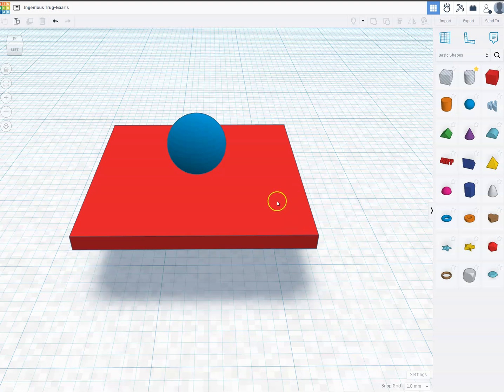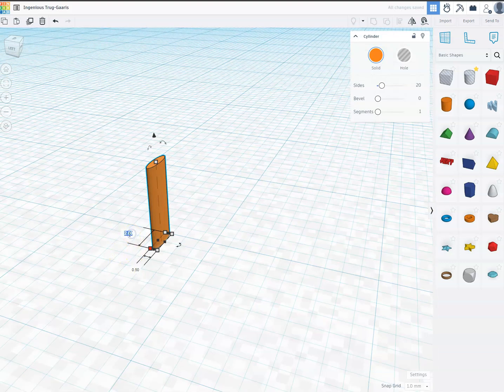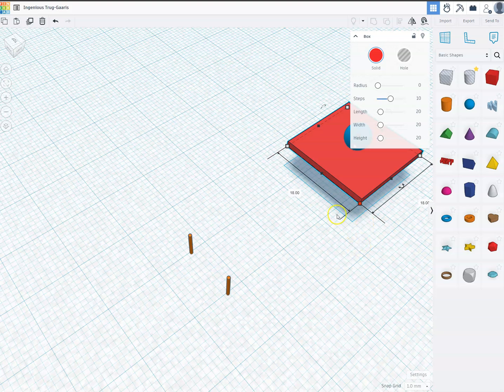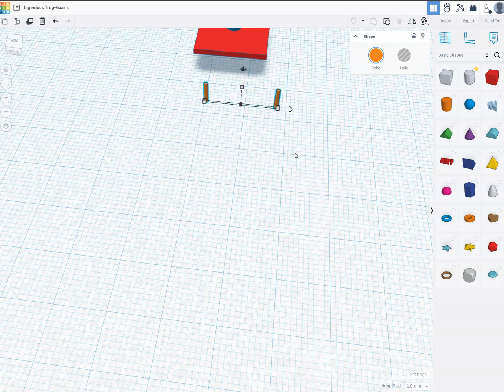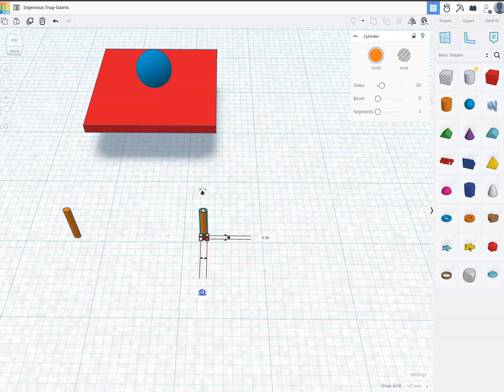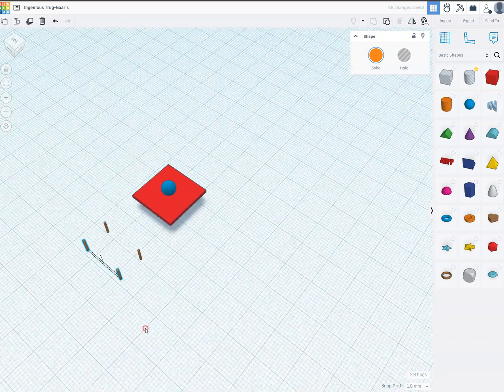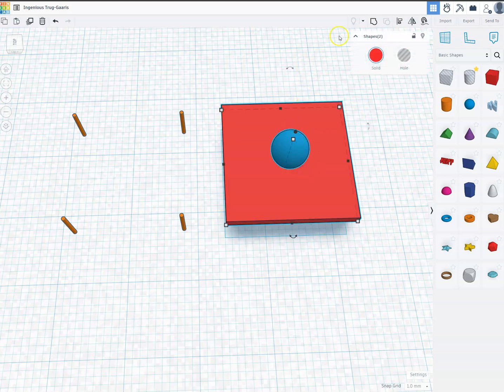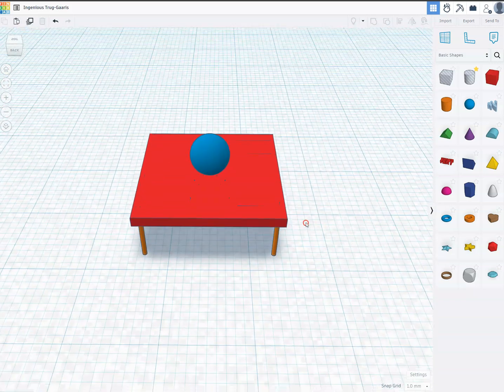EZ Tinkercad - Using Distance Dimension To Align Objects